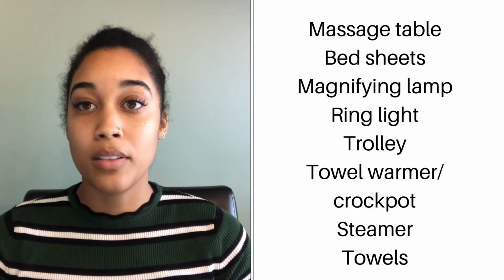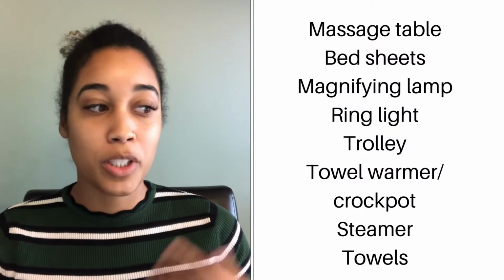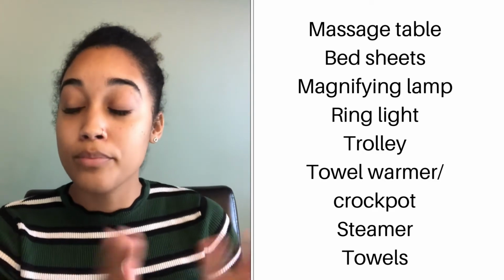Esthetics Business | Canada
Hey!

In this video I cover how to start a business in esthetics on a budget without breaking the bank! We go over what you will need and where to get them.

Tip: highly recommend writing down all your costs and schooling and start to base your equipment budget off that.

Massage Table
Magnifying Lamp
Trolley
Towels : amazon basics, walmart etc.